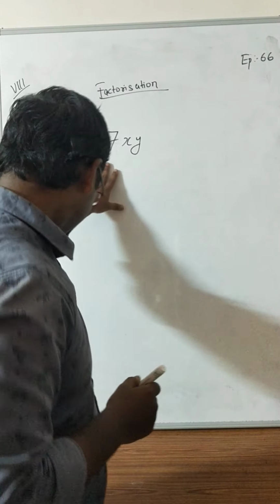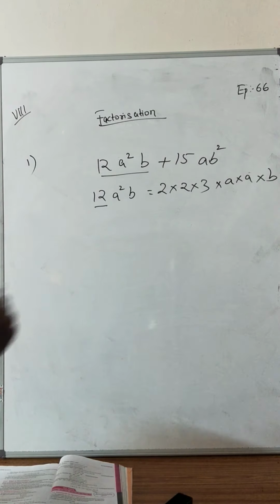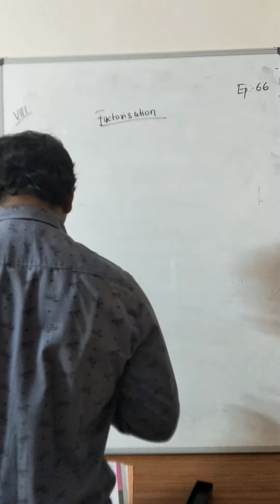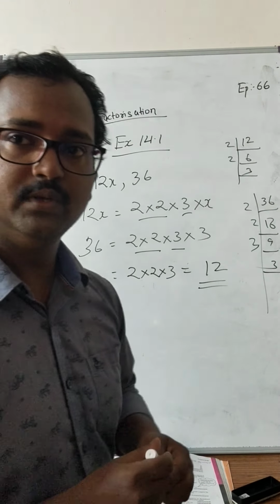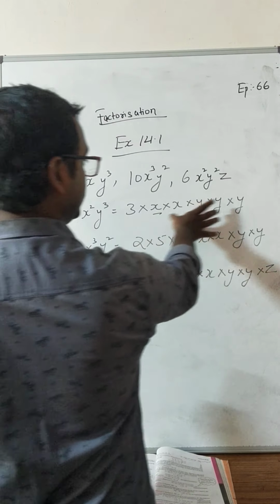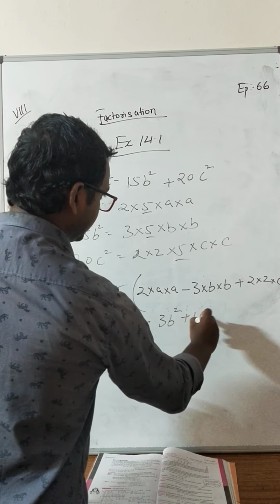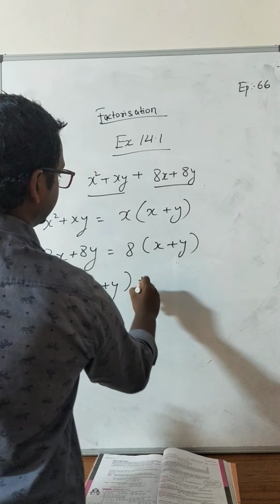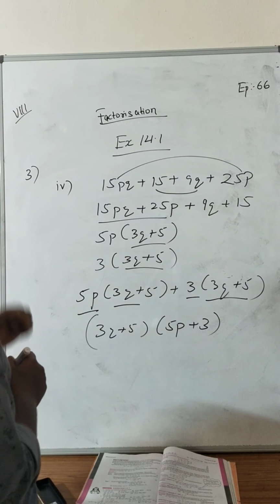HMCS CLASS VIII MATHS EPISODE 66